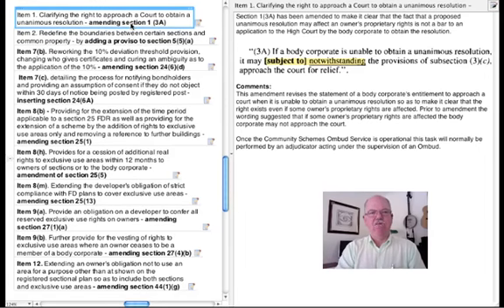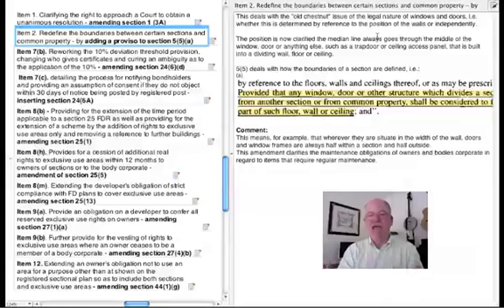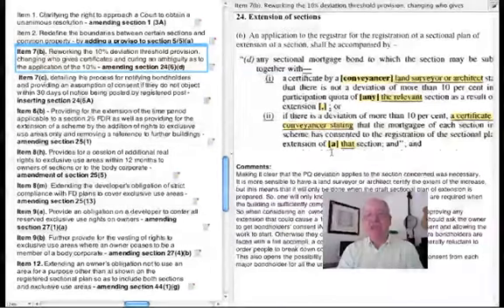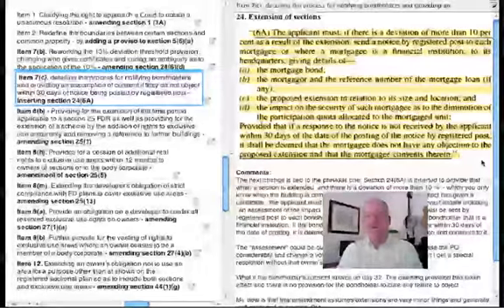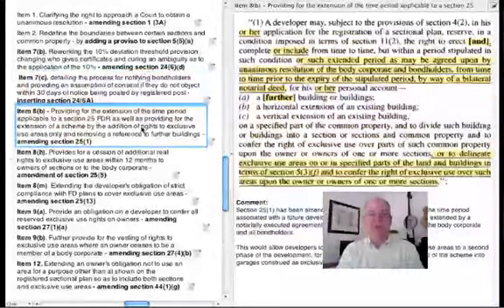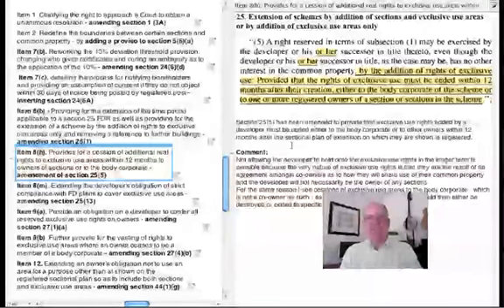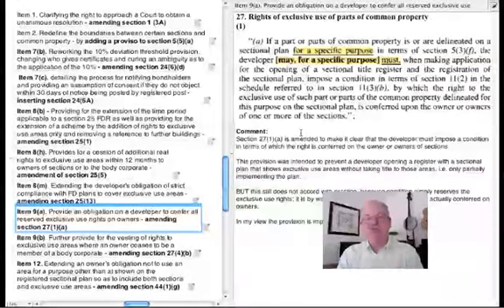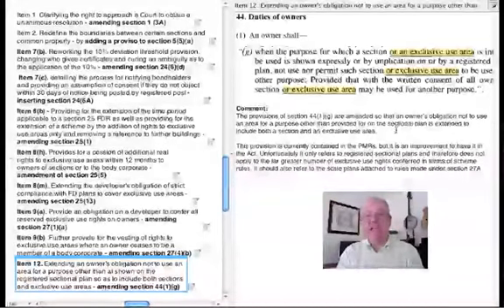Video Tutorial 2: Updates to ST Act Part 2 - Paddocks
This video tutorial is part two of two. In this video Professor Graham Paddock talks about the updates to the Sectional Titles Act.